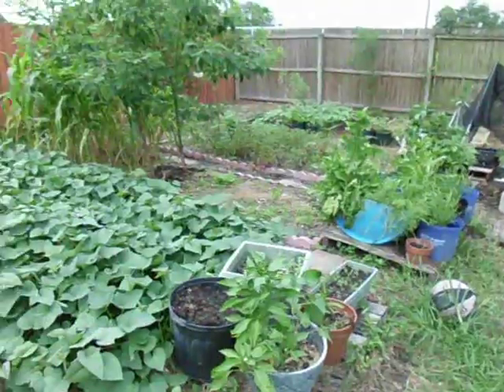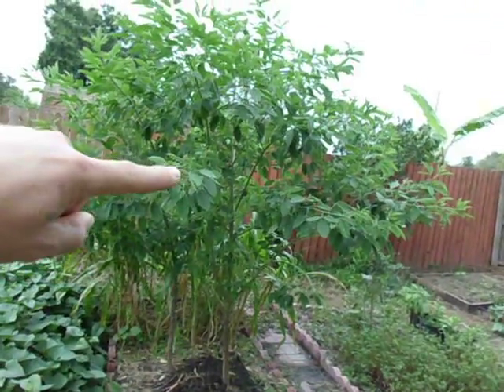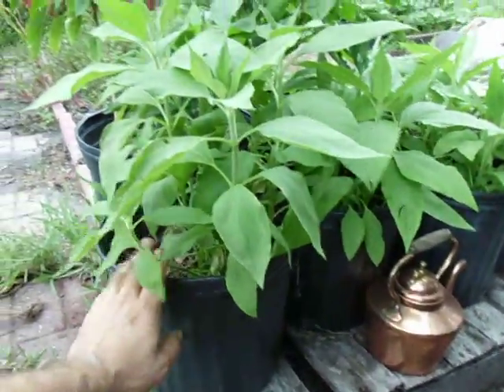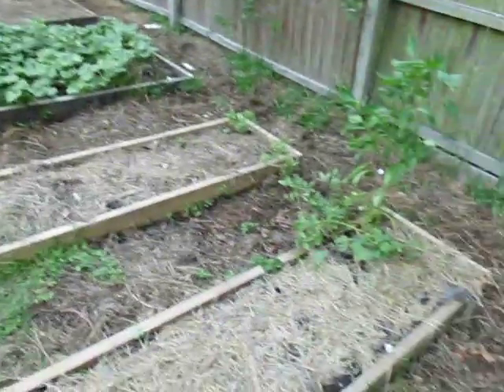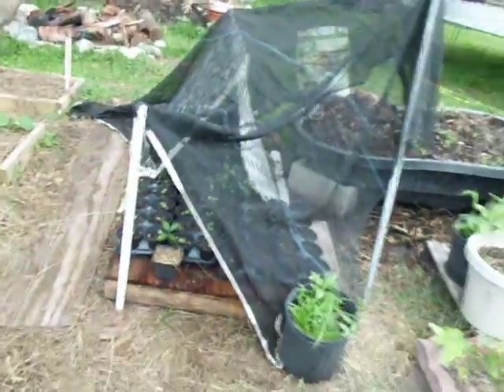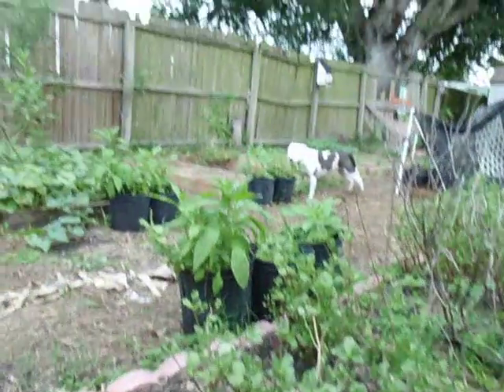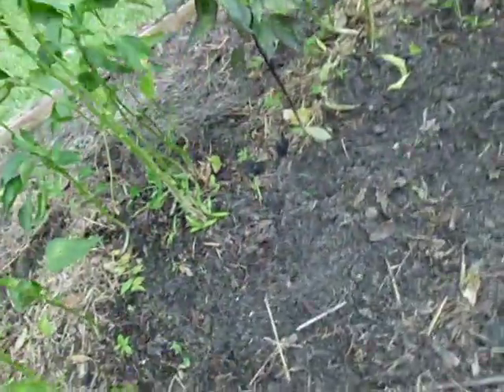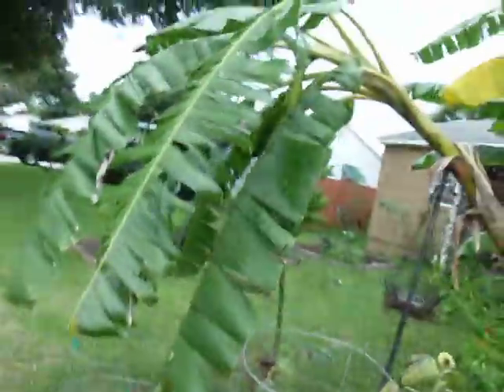9 16 2014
Just a look around the yard as we get back to Growing Independent and into green season .